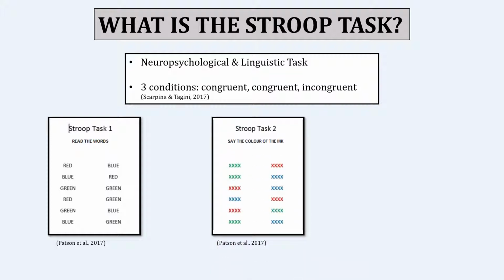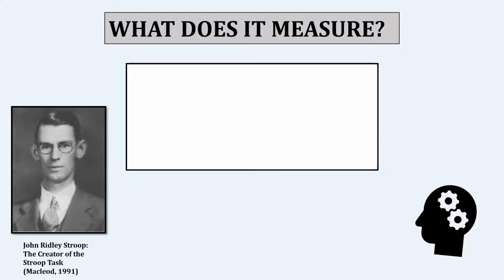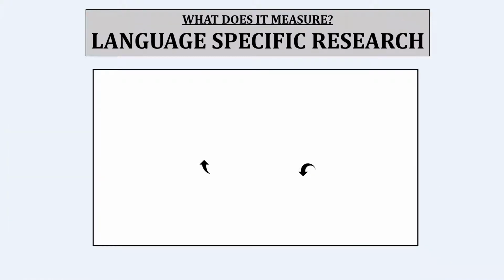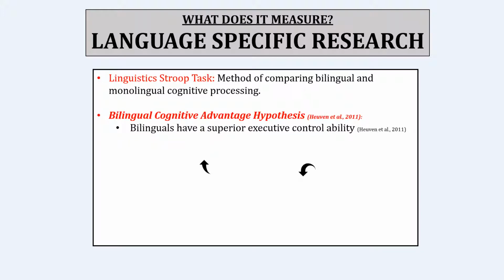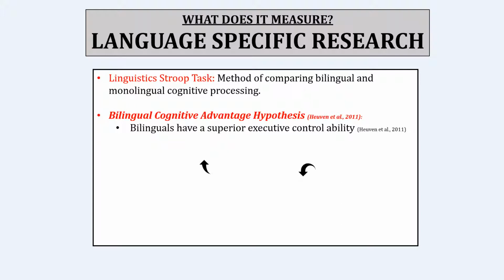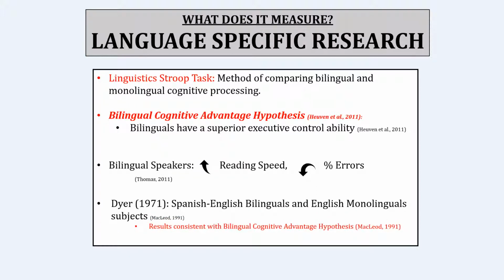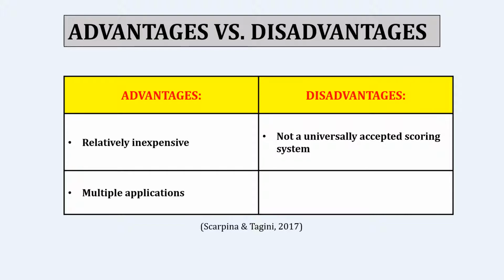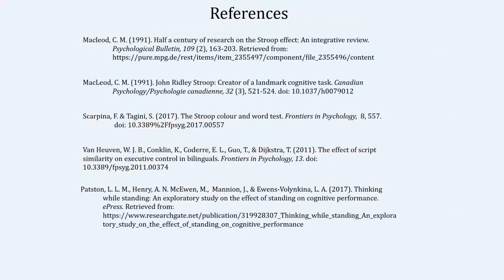The Stroop Task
A student developed introduction to the Stroop Task